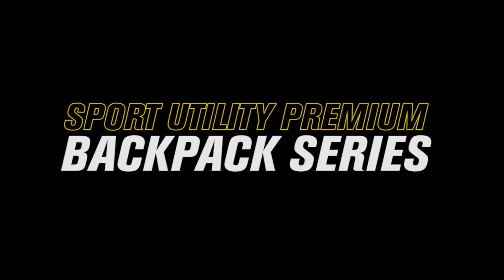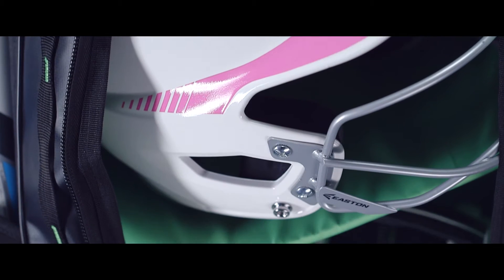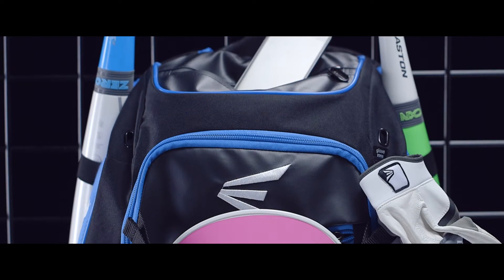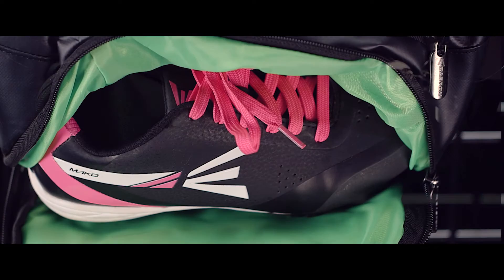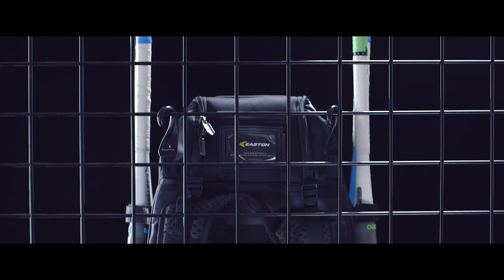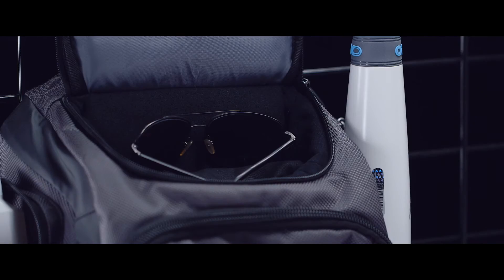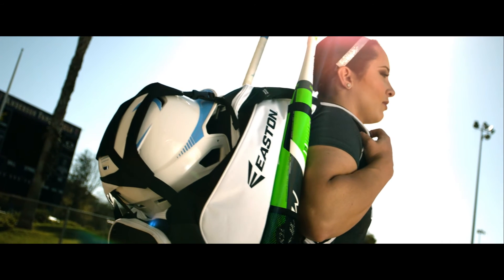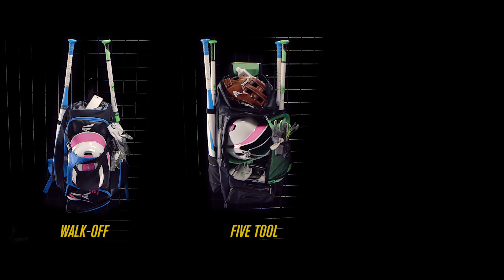Easton Sport Utility Premium Backpack Series